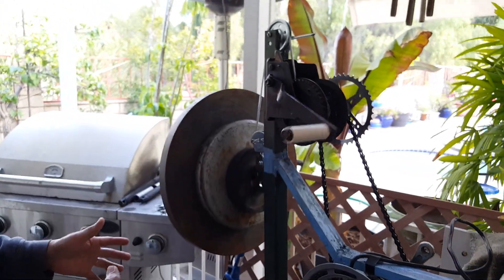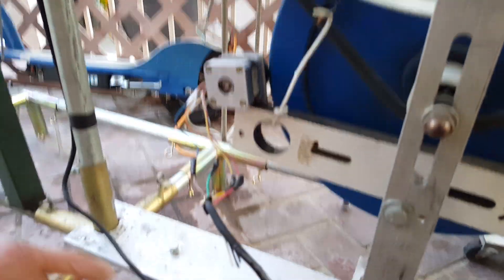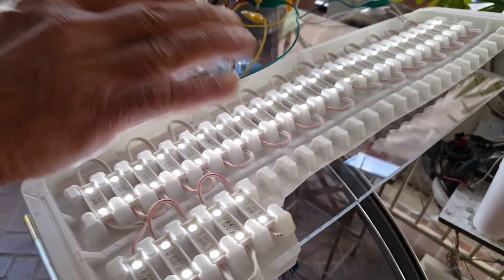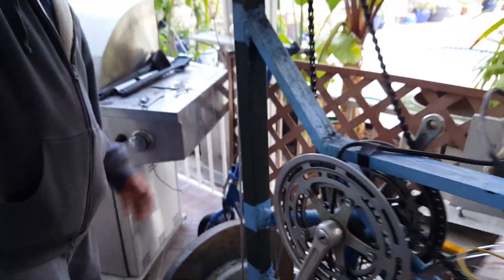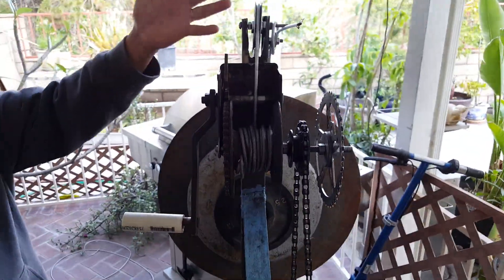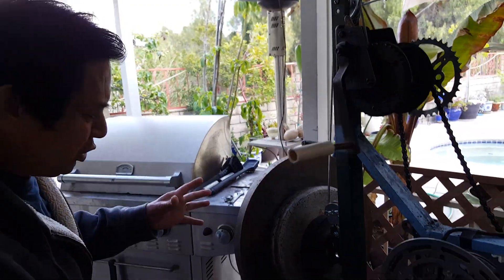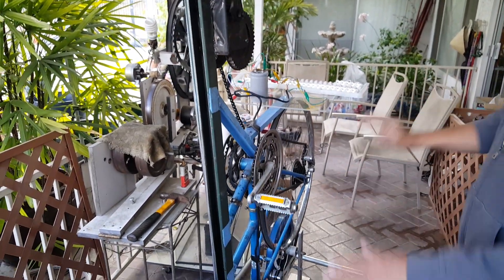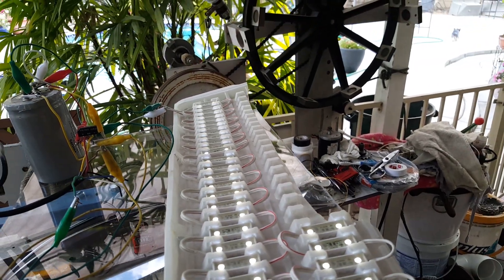Gravity Generator Machine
This device uses gravity to pull down a load that puts gears in motion that propel an electric generator.